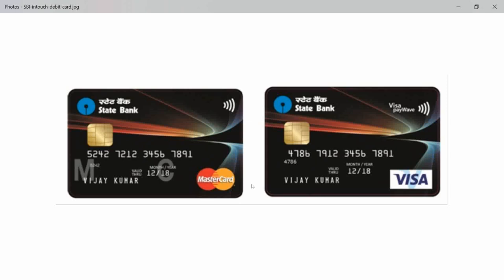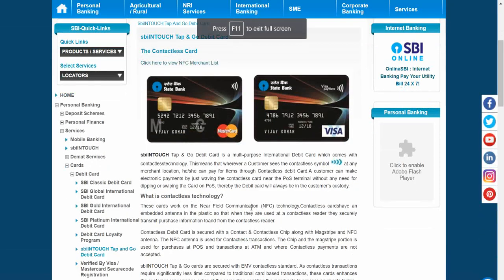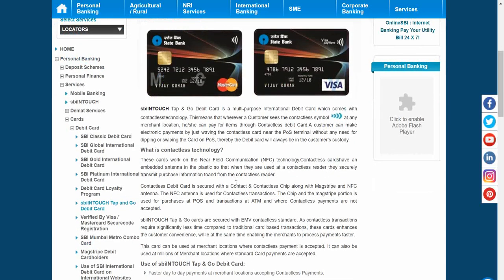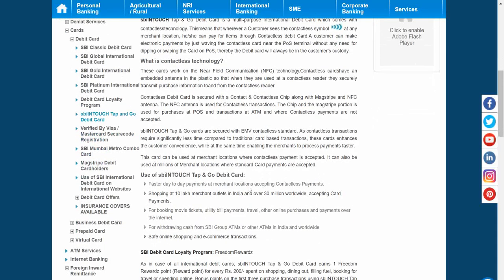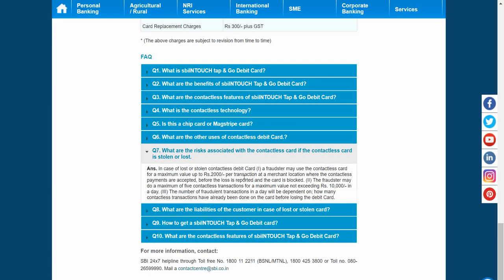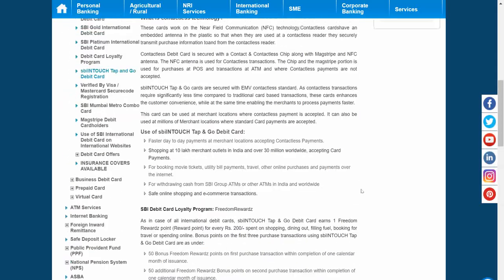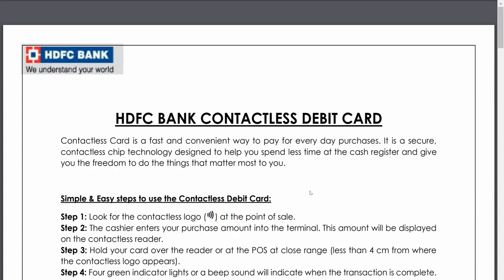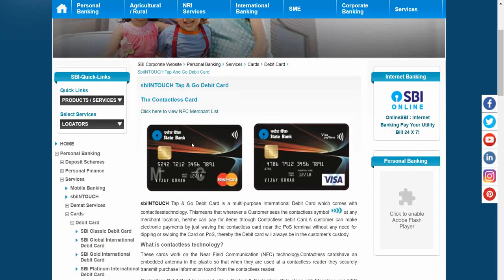Contactless Debit Credit Card | No pin for 2000 rs transaction | NFC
Credit to
Google finance
BSE
SBI bank
HDFC bank